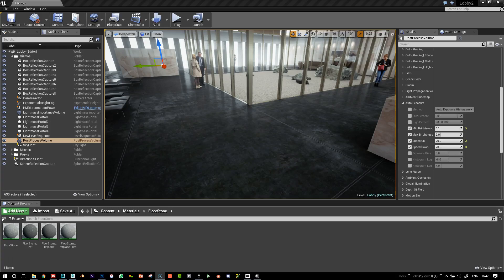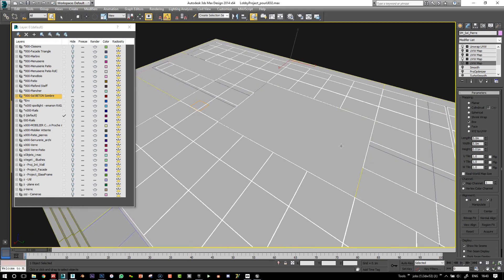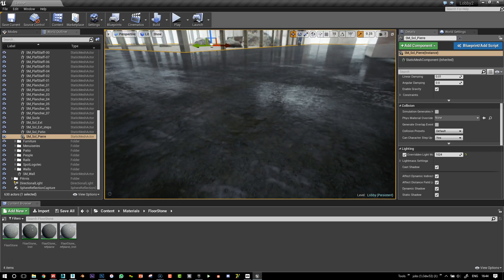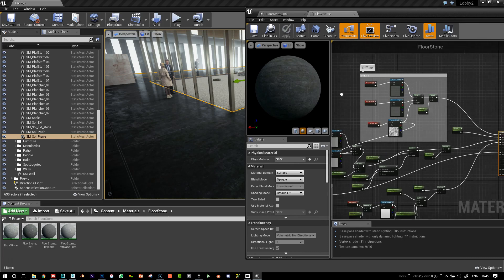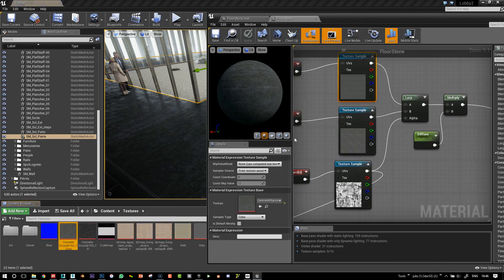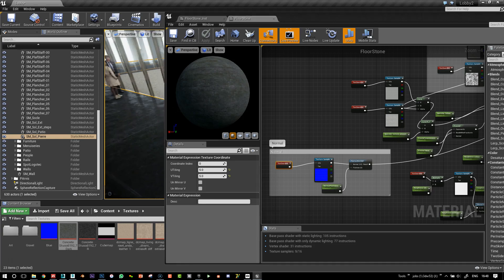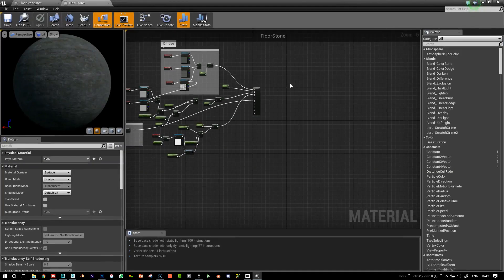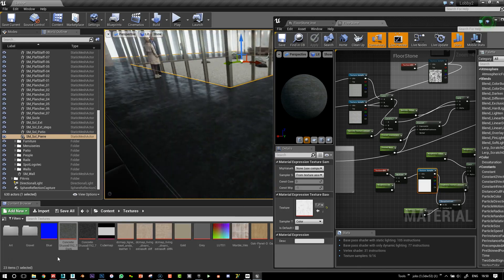10 6 Floor Material